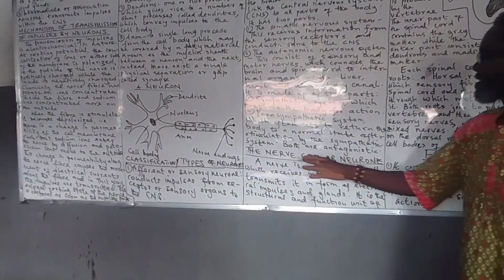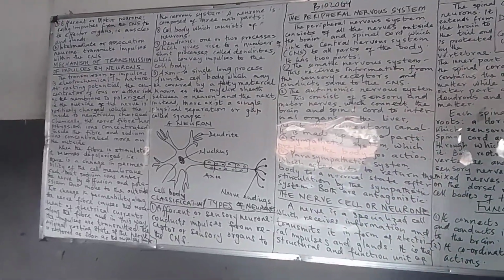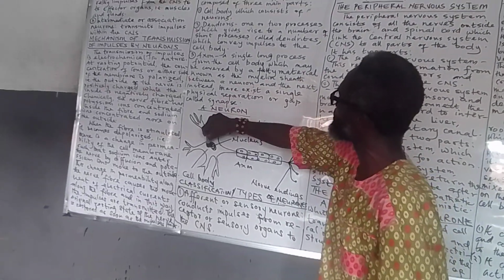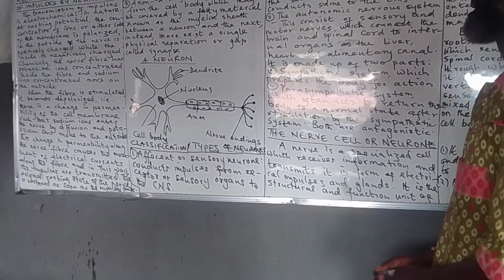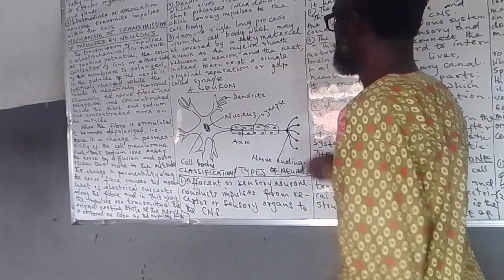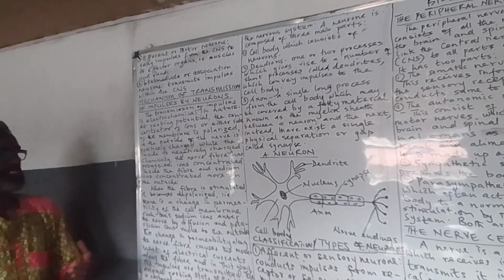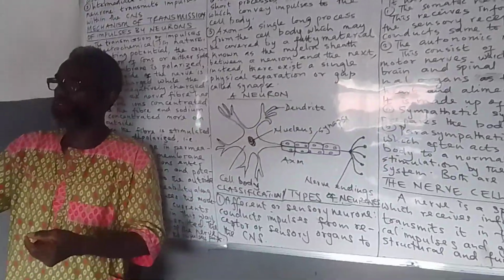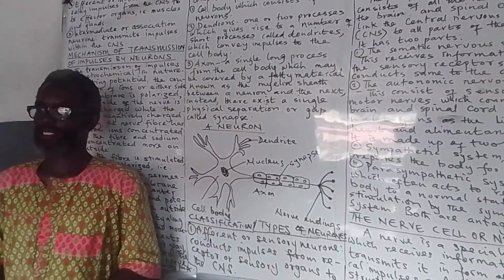JONATHAN AGBANOMA (PROFESSOR) EDUCATION SERIES - BIOLOGY